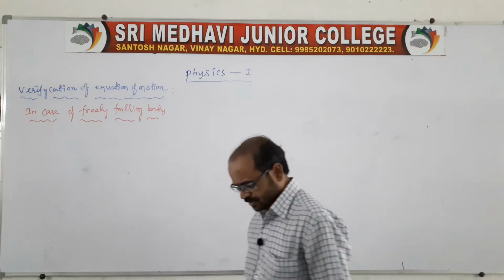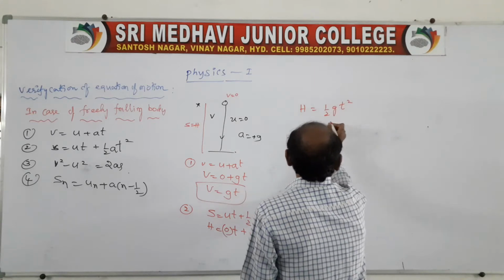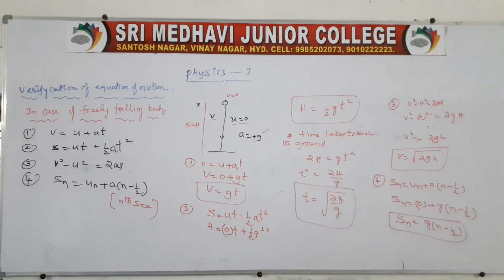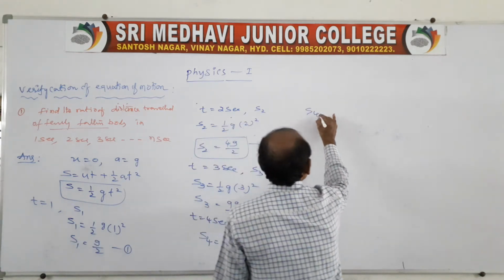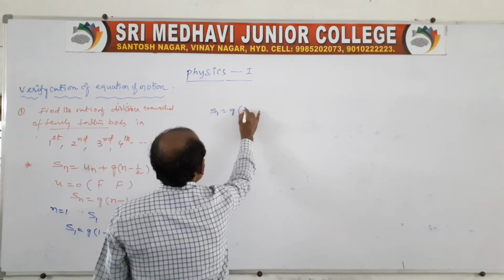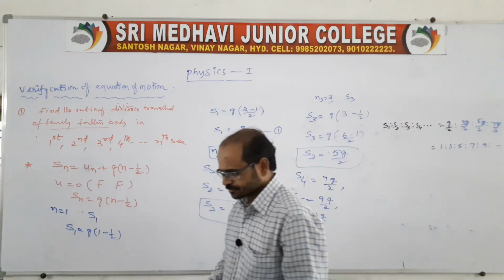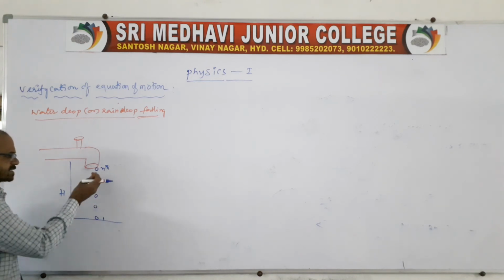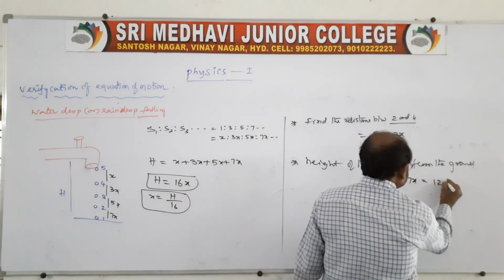(07 OCT 2020) VERIFICATION EQUATION OF MOTION